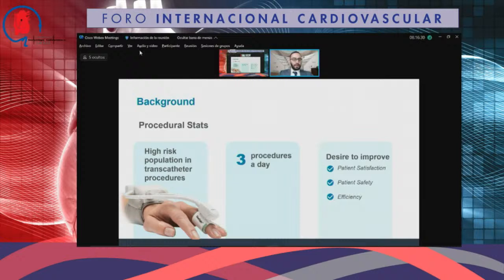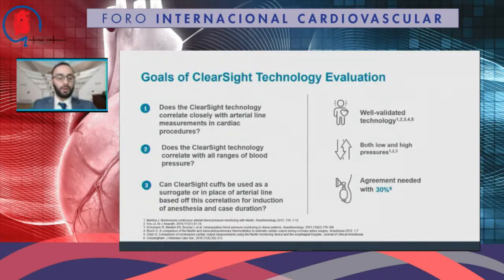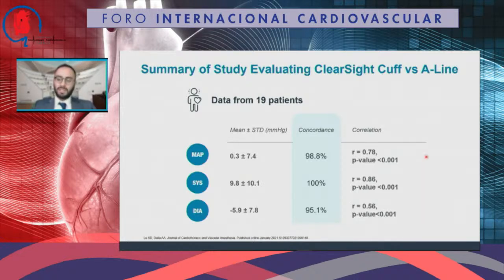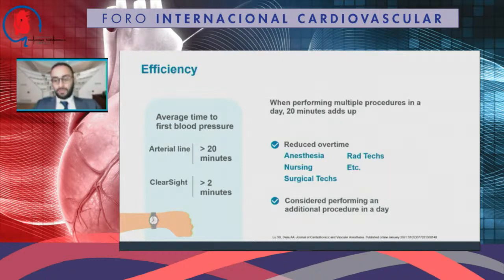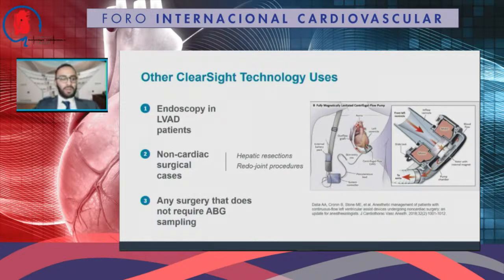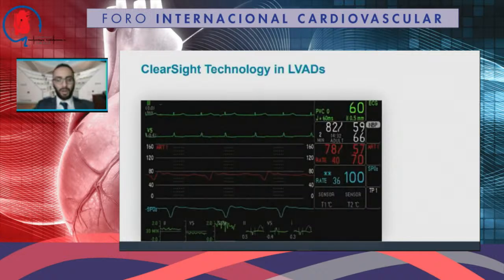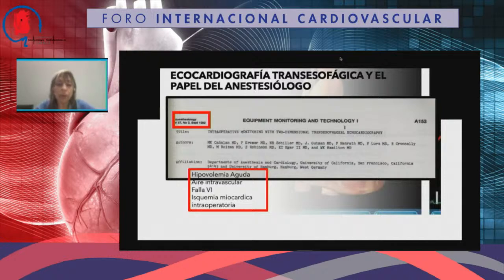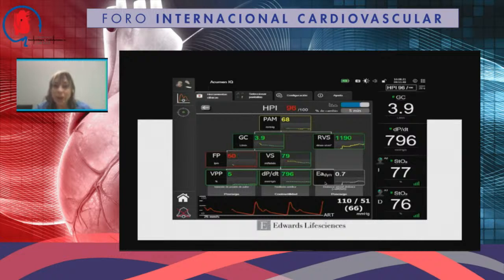Transmisión en vivo de Smact_Smact